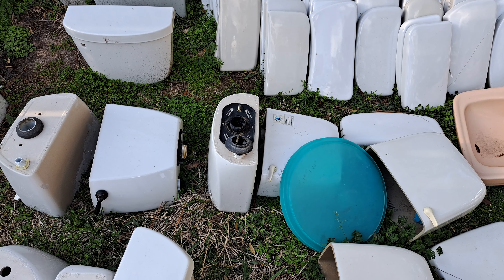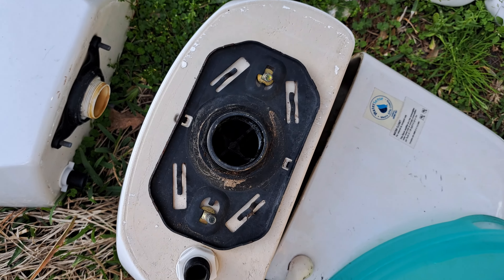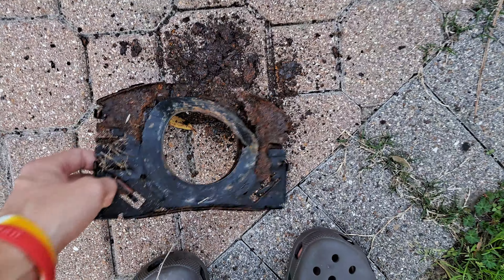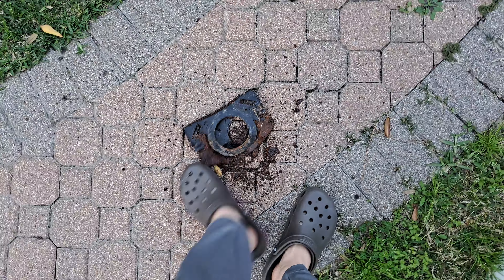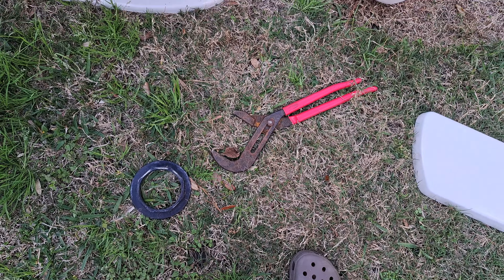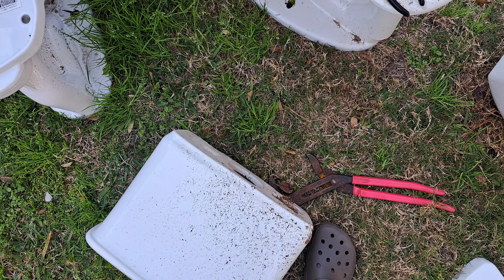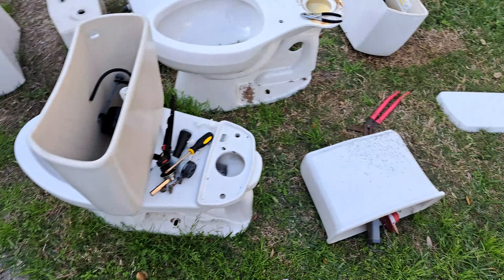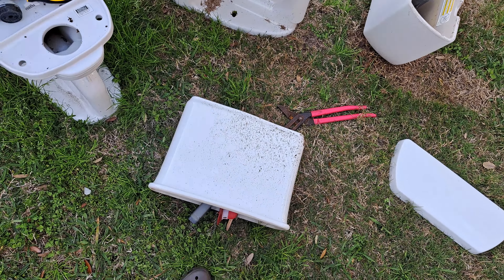Kohler's Biggest Design Fail